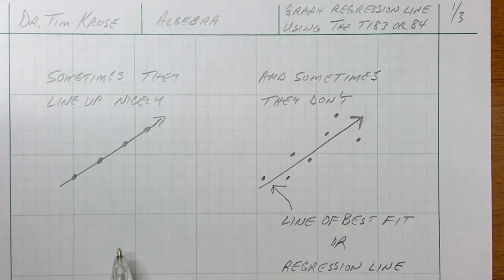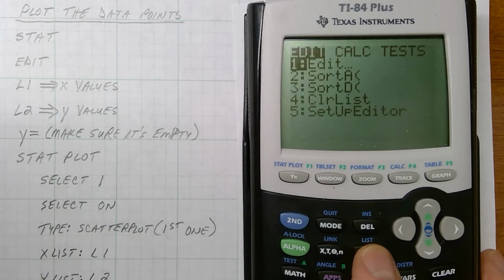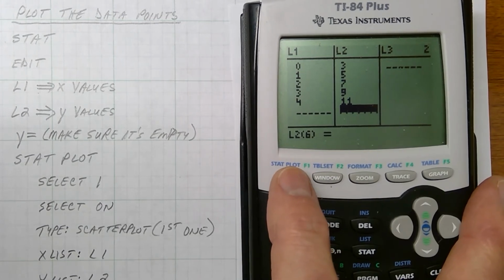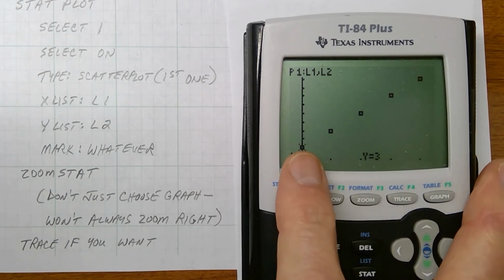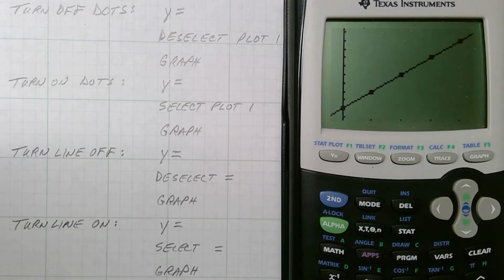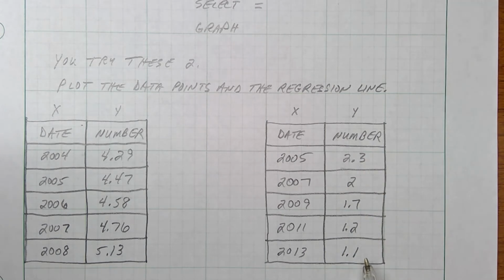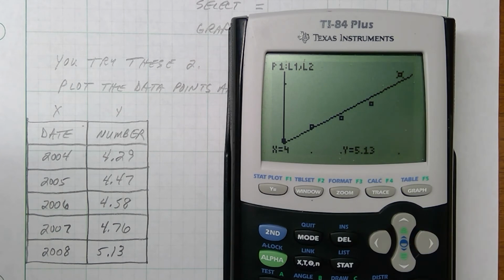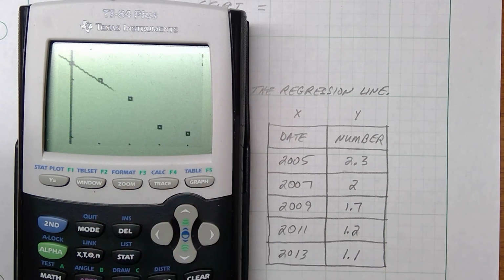Plot Data Points and a Regression Line using a Graphing Calculator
In this video I demonstrate how to use a TI-84 or TI-83 graphing calculator to plot data values from a table and then graph a regression line (or line of best fit) through the data points.